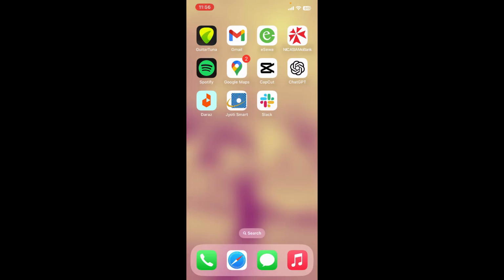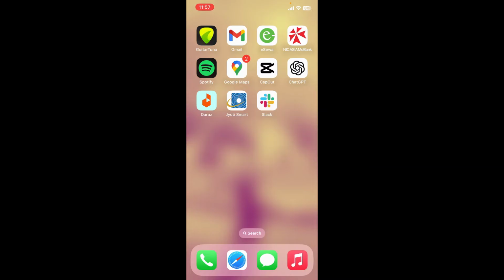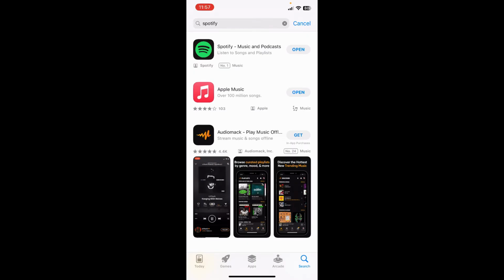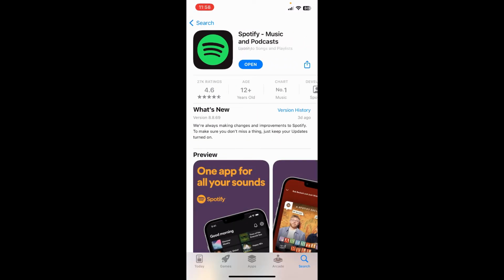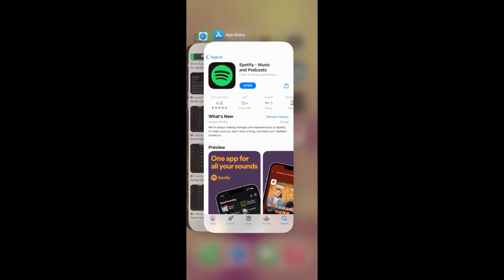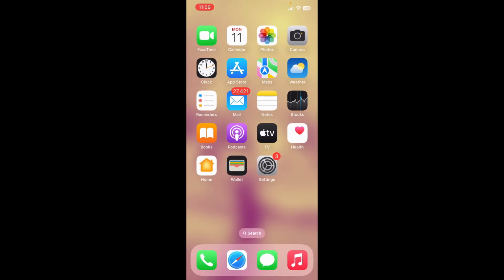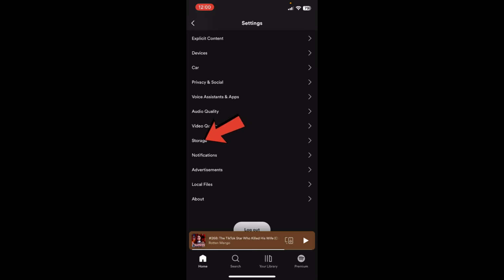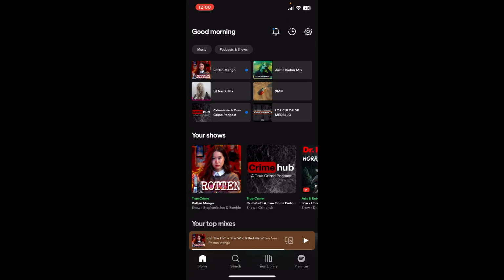How to Fix Spotify 'Can't Play Current Song' Issue 2023?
Don't let a frustrating error stop the music! In this guide, we'll show you the steps to troubleshoot and fix the Spotify 'Can't Play Current Song' issue. Get back to your favorite tunes without interruptions – watch now!